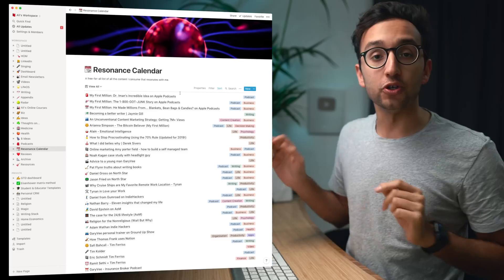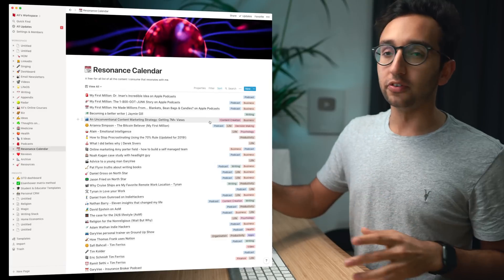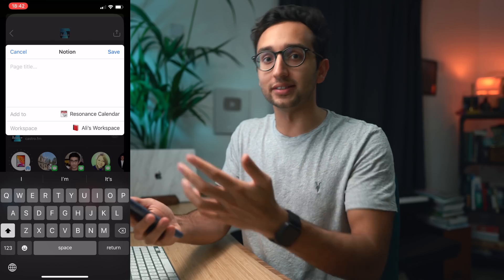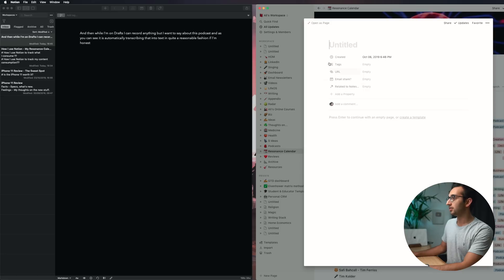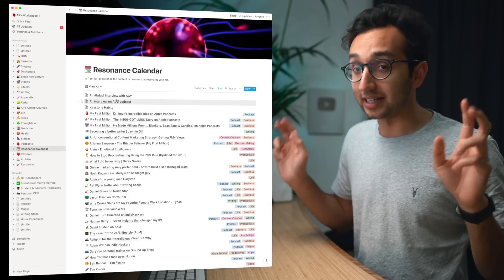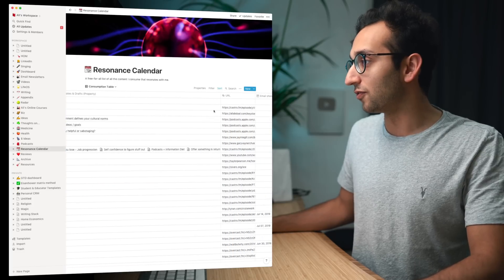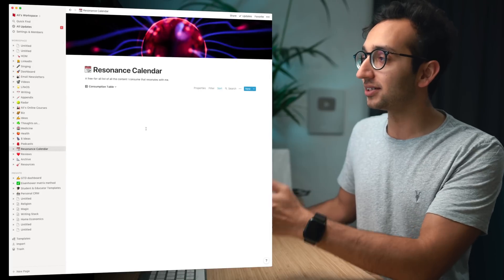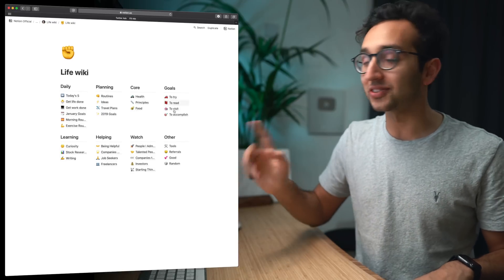How I use Notion as a Resonance Calendar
In this video, we go through how I use Notion as a resonance calendar to keep track of and reflect on the various things that I read, watch and listen to. Enjoy xx

LINKS
1. My Resonance Calendar Template
2. My interview on the Alternative CV podcast (How to overcome fear, put yourself out there and get started)
3. My 2nd interview on the Alternative CV podcast (Focus on systems, not goals)